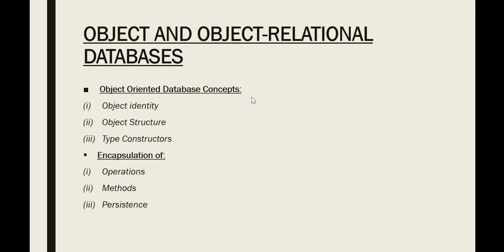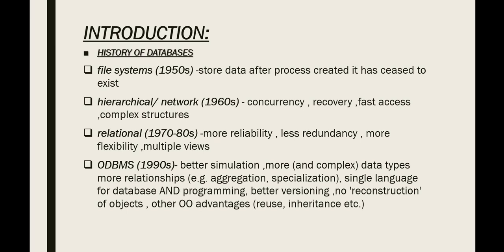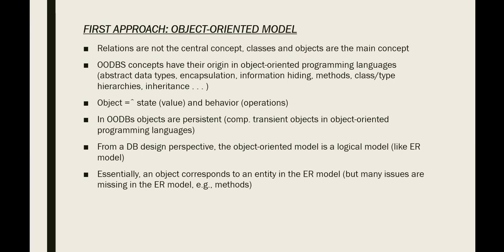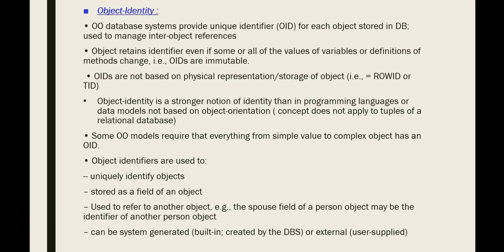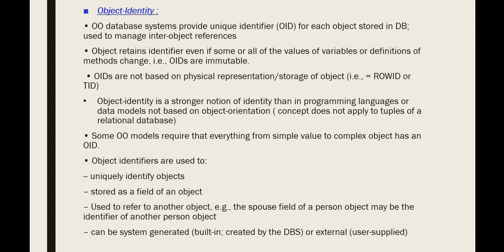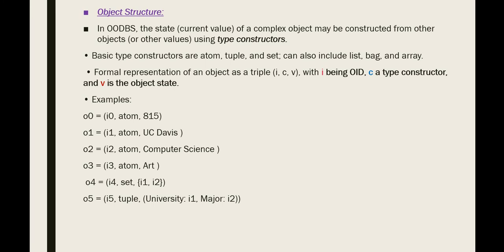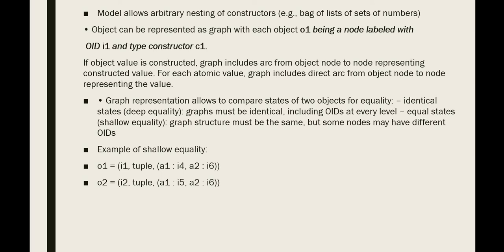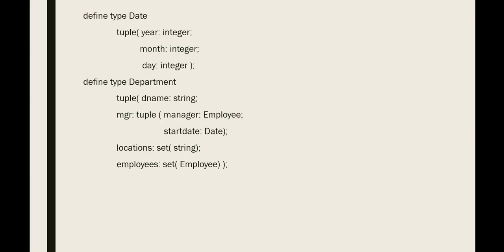Object ID, Structures and Type Constructors - Ms. B. Thangkhiew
An online lecture on "Object ID, Structures and Type Constructors"
by Ms. Badahunlang Thangkhiew
Guest Faculty
Department of Library & Information Science
North-Eastern Hill University